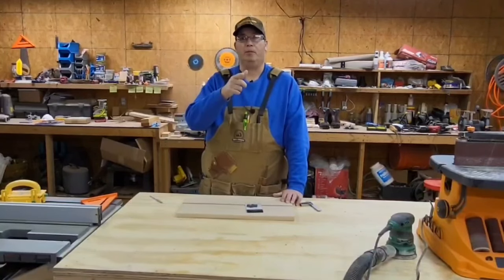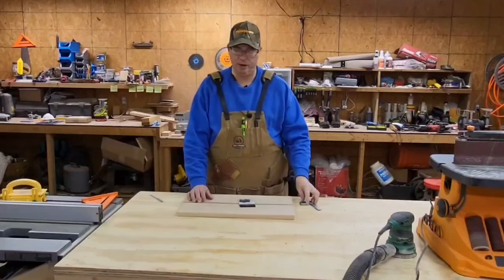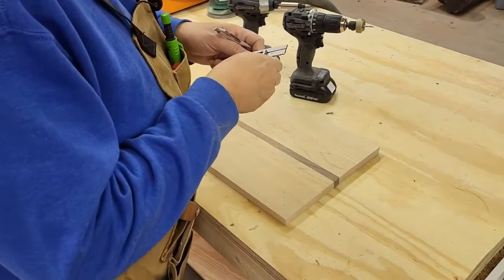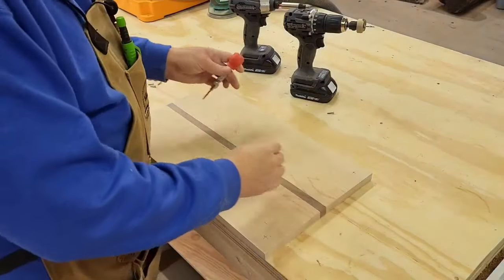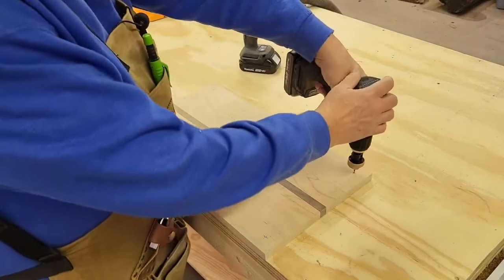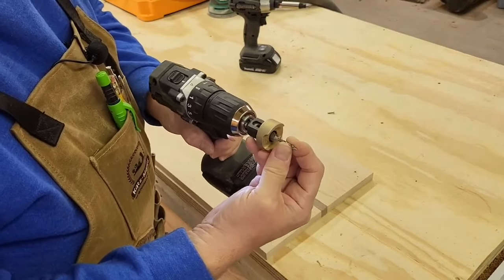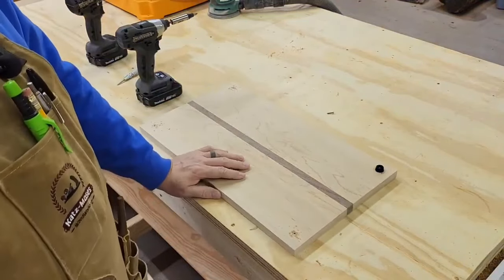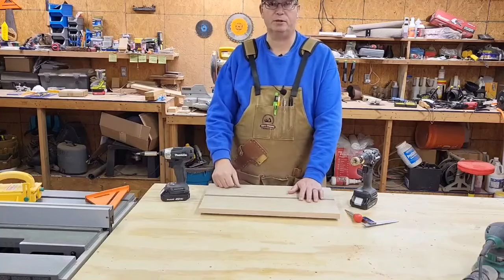Handles, feet, or both?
In this throwback video, we show adding feet to a serving board as an alternative to handles. Would you go that way?